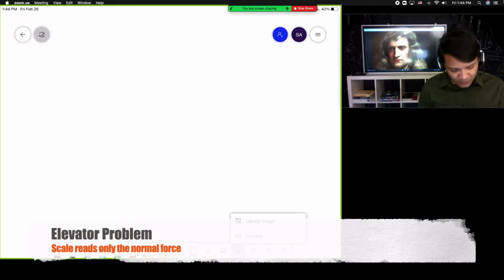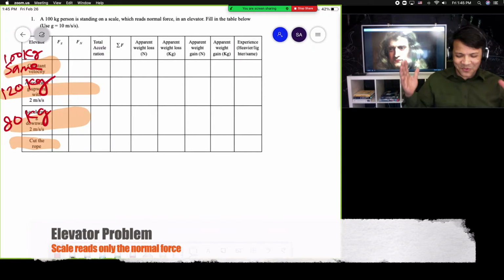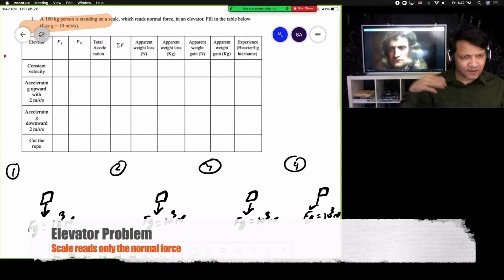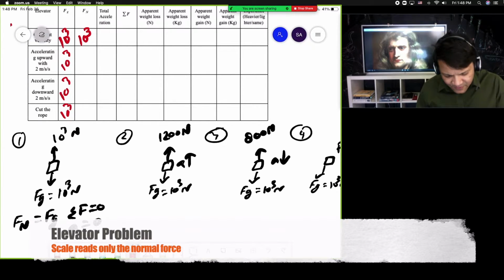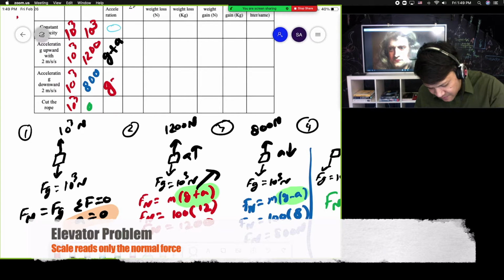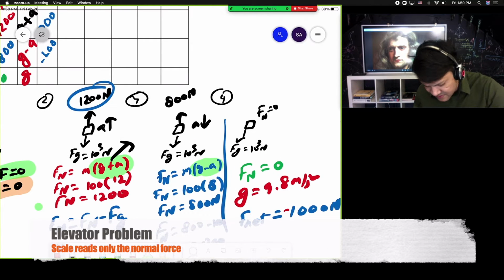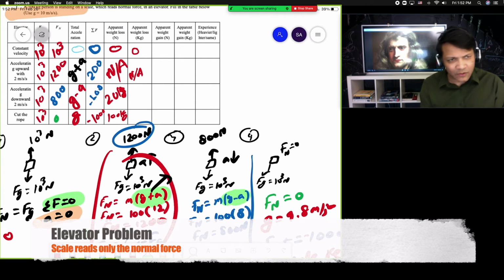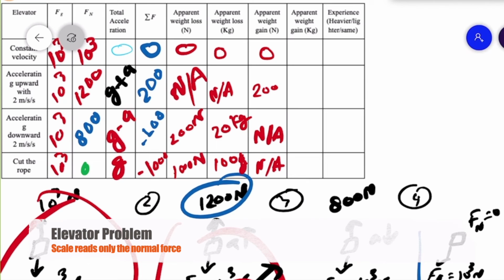DN7 : Elevator Rope Breaks | Physics